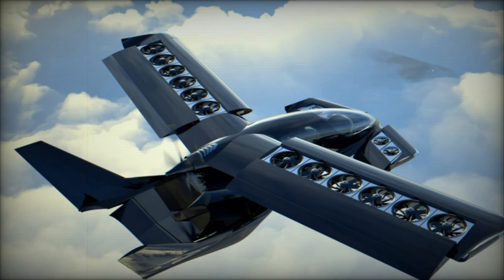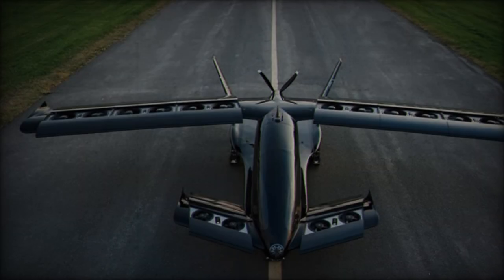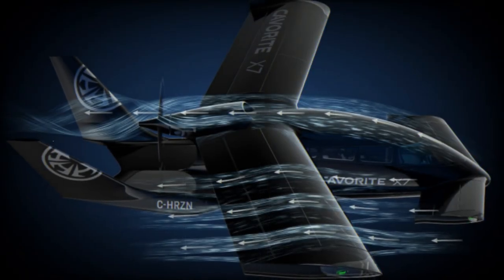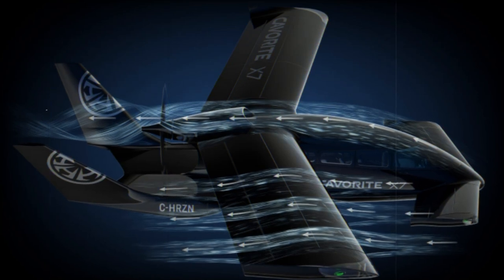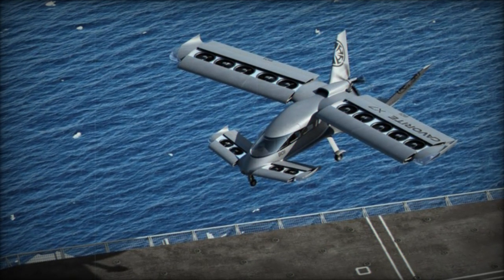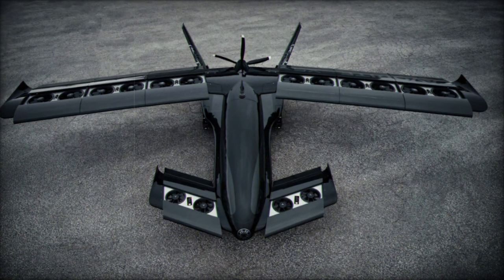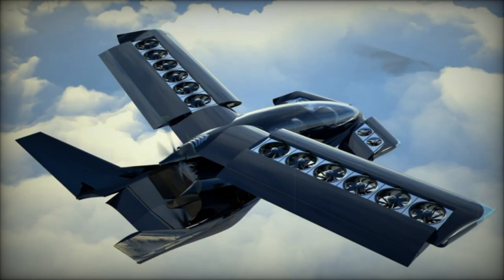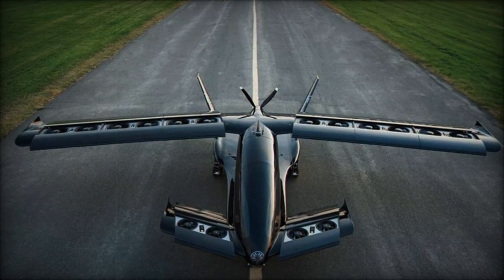Horizon Aircraft’s Cavorite X7 A Promising Hybrid eVTOL Solution for US Army Military Operations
The Horizon Aircraft Cavorite X7 is a cutting-edge hybrid-electric eVTOL aircraft designed for military operations. With a top speed of 250 mph and a range of over 500 miles, this aircraft offers versatility in reconnaissance, medical evacuation, and troop insertion/extraction. Its fan-in-wing technology provides a low acoustic signature, enhancing stealth capabilities for special operations and ISR (intelligence, surveillance, and reconnaissance) missions. The Cavorite X7’s hybrid-electric propulsion system allows for extended flight durations without relying on ground-based charging infrastructure, making it an ideal solution for long-duration missions. With reduced maintenance costs and a compact design, the Cavorite X7 is a game-changer for military aviation, providing an eco-friendly and cost-effective alternative to traditional aircraft. Learn more about this revolutionary aircraft and its potential to reshape military aviation.